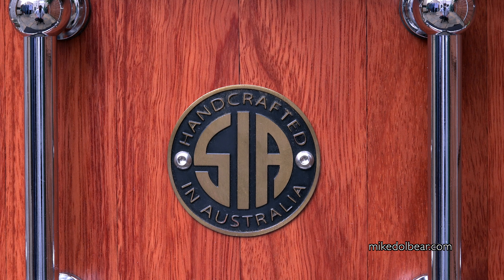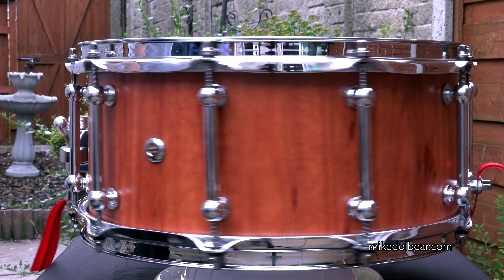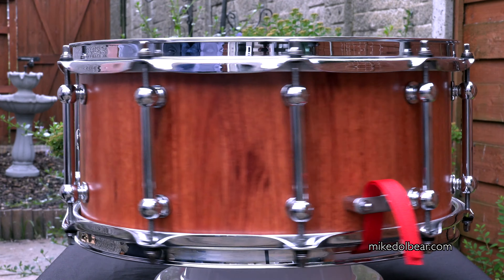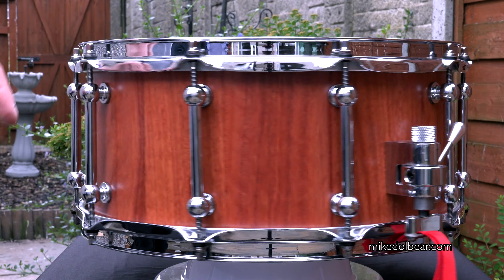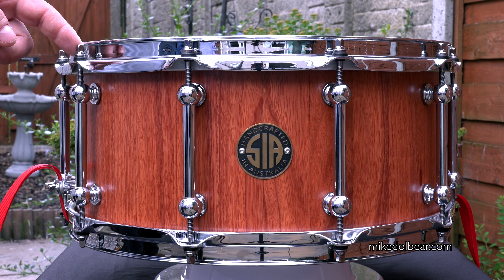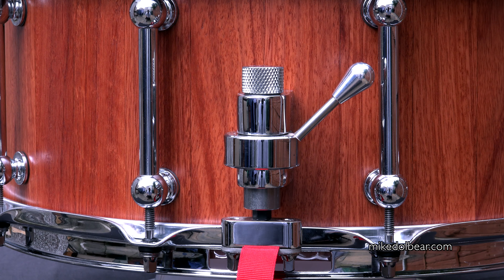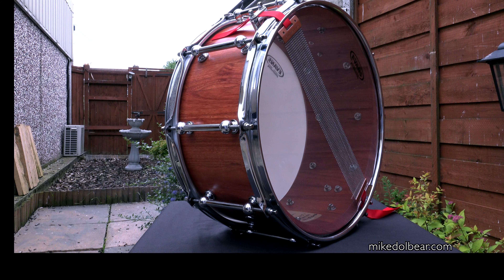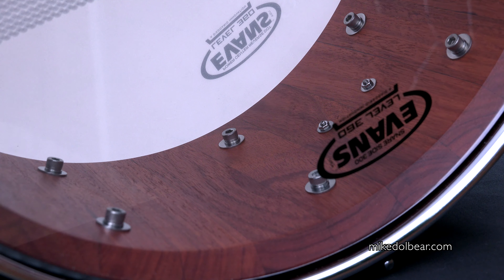Sia 14x6 Jarrah Snare Drum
Dave Bateman looks at a Sia Stave Jarrah snare for mikedolbear.com